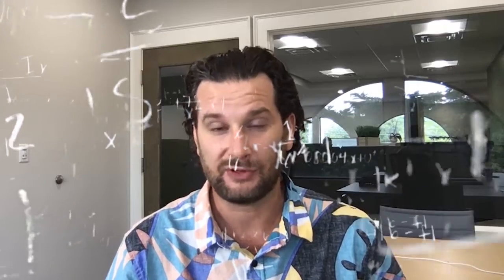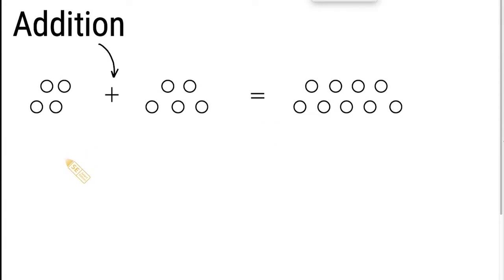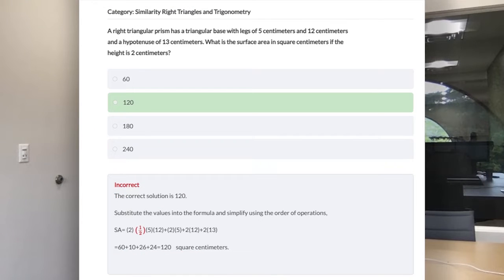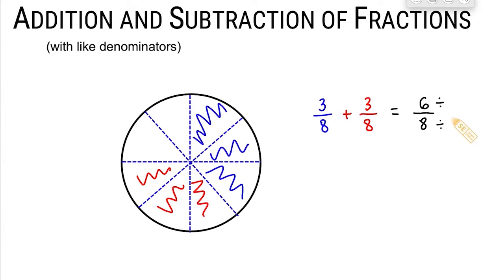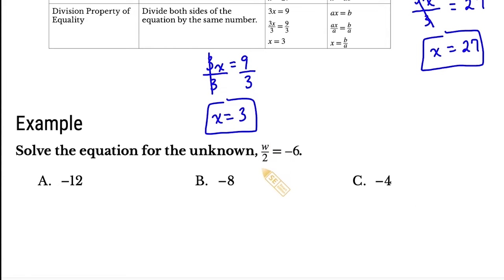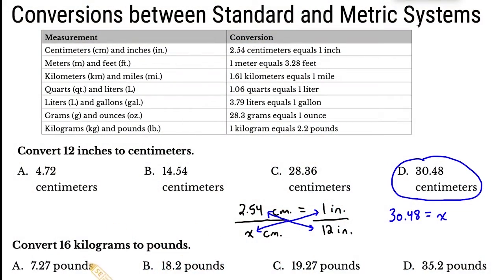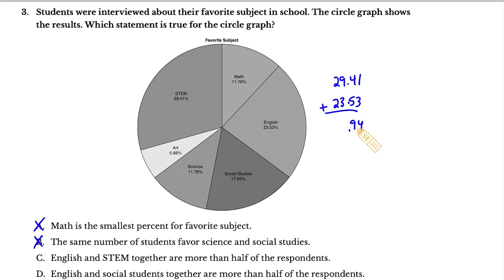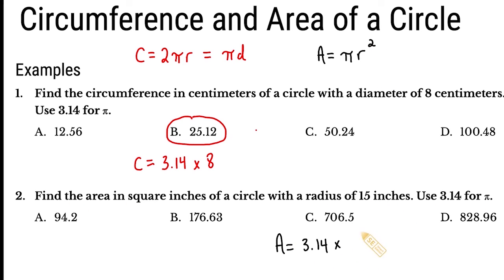TEAS Math Review | Pass the TEAS Math Section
TEAS Math Review: Addition and Subtraction of Fractions, Circles, Decimal and Fractions, Equations with One Variable, Interpreting Graphs, Multiplication and Division of Fractions, Polynomials, Ratios, Proportions, Percentages, Standards of Measure, Solving Real World Math Problems, Similarity Right Triangles, and Trigonometry.